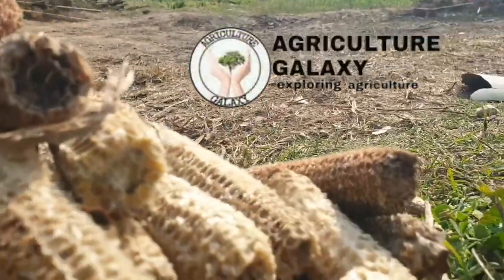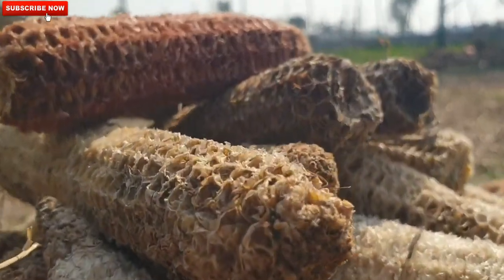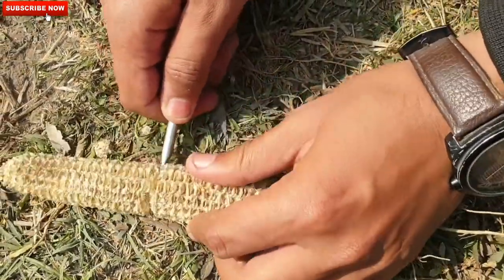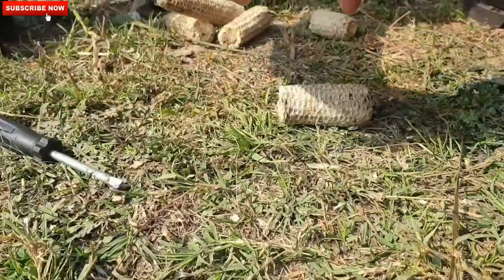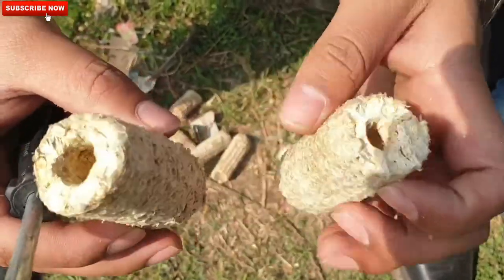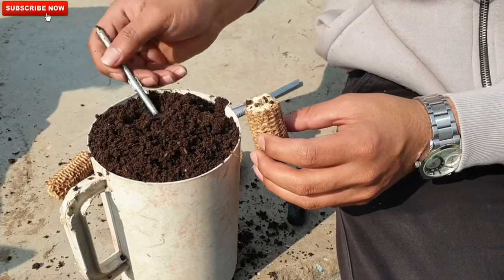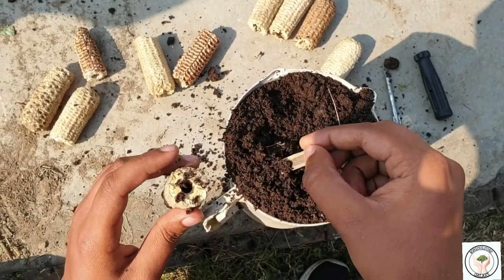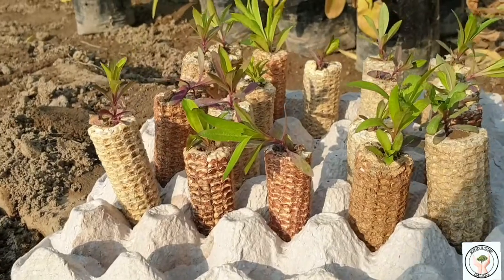Using CornCobs as Seed Starter Pots ... Eco-Friendly and Less Expensive.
In this video you will learn an innovative method to make seed starter pots from corn cobs.
Corn Cobs after the harvest of maize is of no use. It is generally thrown away. Instead of throwing them away they can be used as seed-starter pots. They are less expensive and natural containers which can replace the plastic seed starter pots.

We can cut the cobs into two halves. Next we can make a hole inside of each section, leaving just a thin bottom layer, then we can fill it with compost, soil and sow the seed. Later, when the shoots are large enough to be transplanted we can simply transplant it in the soil and the cob will decompose with time and will also return its nutrients to the soil.